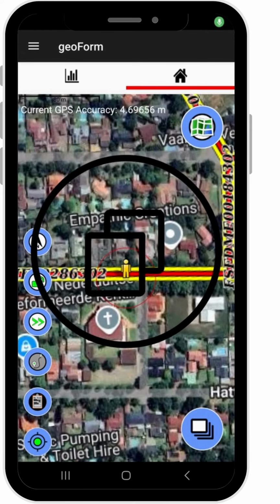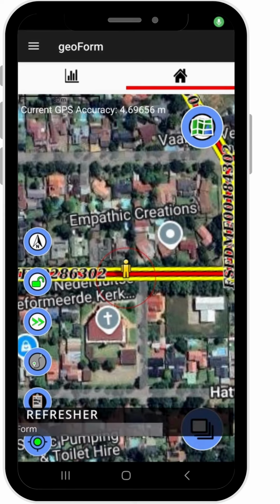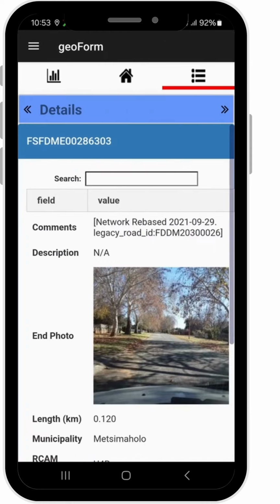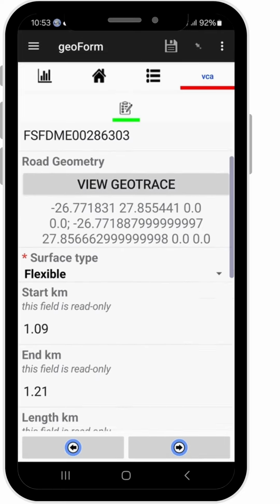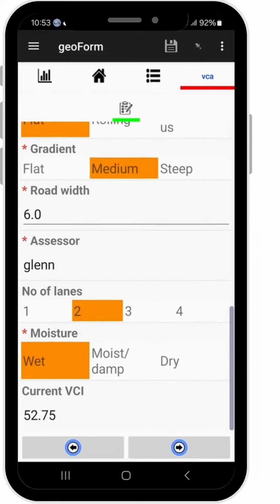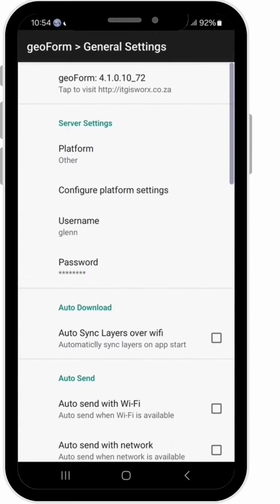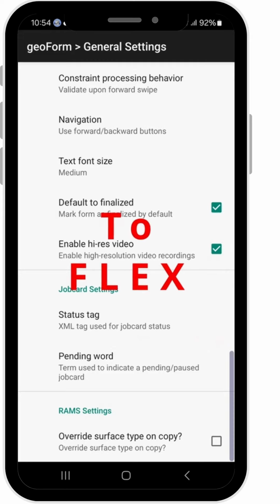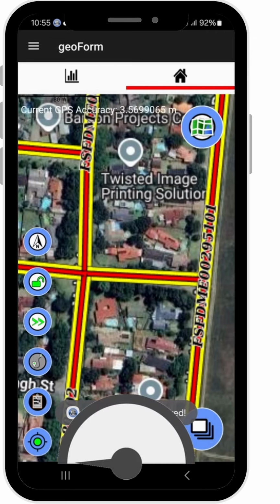Using the Copy Button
🚧 Speed Up Road Assessments with the GeoForm Copy Button
Tired of re-entering the same ratings for every road segment? In this tutorial, we’ll show you how to use the Copy Button in GeoForm to duplicate assessment data from one link to the next — saving you time, effort, and reducing input errors.

🛠️ What This Video Covers:

Why the Copy Button is a game-changer for repetitive assessments
How to use it step-by-step in the Visual Condition Assessment Form
What data gets copied — and what doesn’t
How to prevent surface type mismatches
Tips for finalizing and reviewing copied assessments

📋 Scenario Covered:
"When assessing a long road with multiple segments that have similar defects, re-entering the same data can be tedious. The Copy Button solves that by letting you carry over your previous assessment ratings — instantly."

⚙️ Pro Tip:
Disable surface type copying if your links have varying road surfaces (flexible, gravel, etc.) to avoid data conflicts.
Go to:
Settings → Main → RAMS Settings → Uncheck "Override Surface Type on Copy"